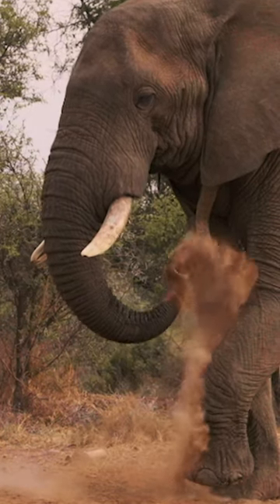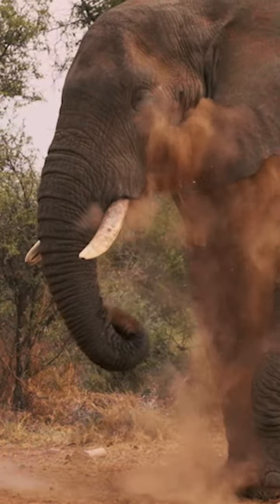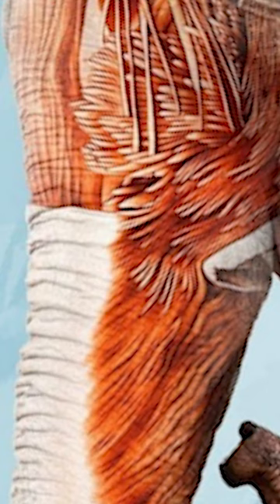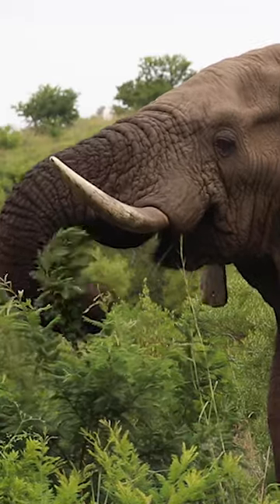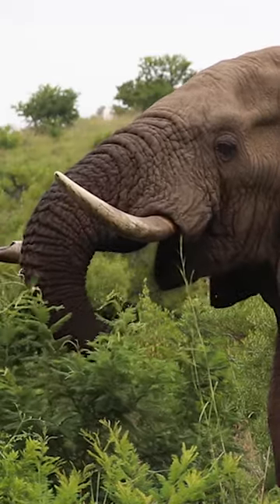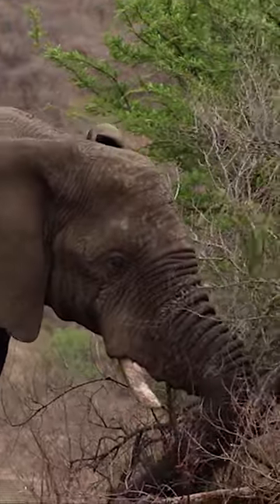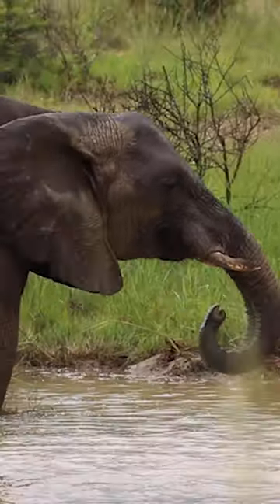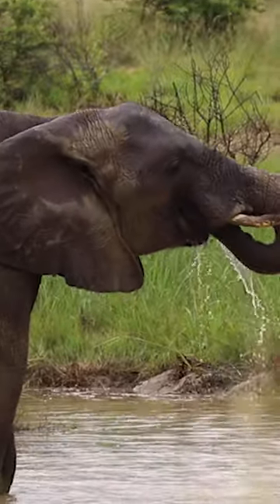This Is An Elephant Trunk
Elephants have amazing trunks, and with 40 000 muscles alone, it's crazy to think what they are capable of! However, they can work just as delicately as they can with brute force!